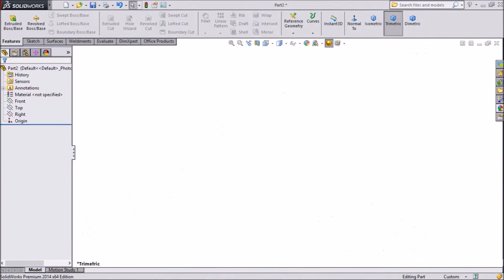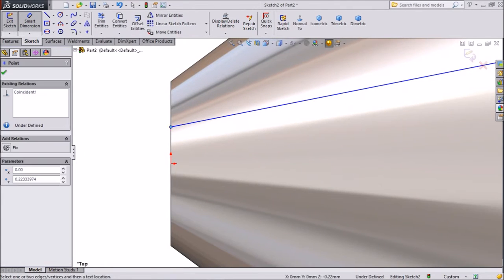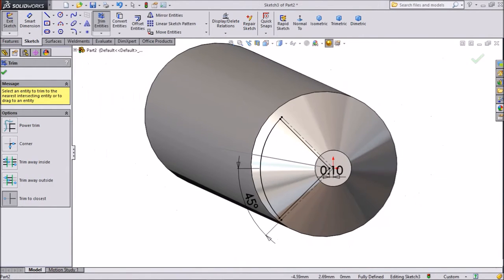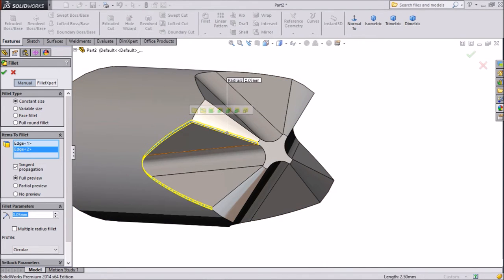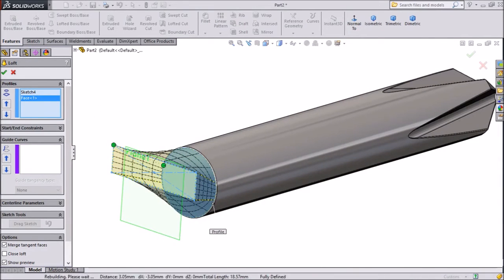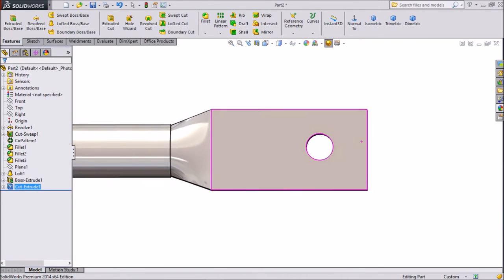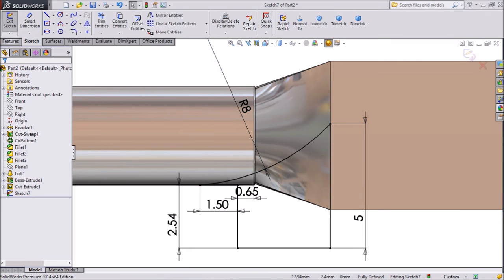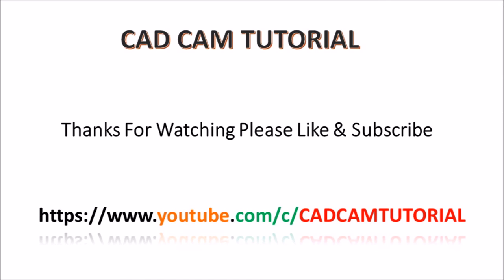SolidWorks tutorial Pocket Multi tool 3. Screw Driver